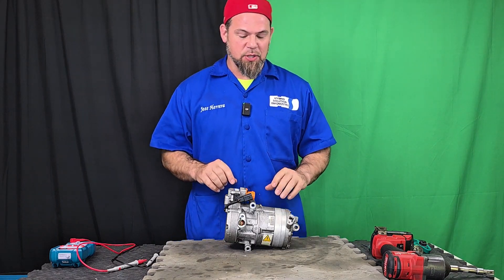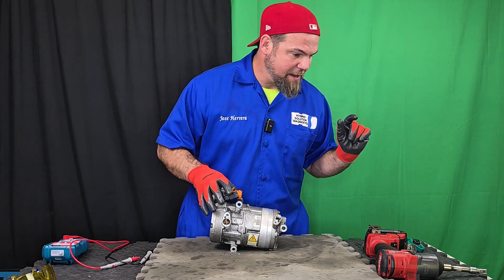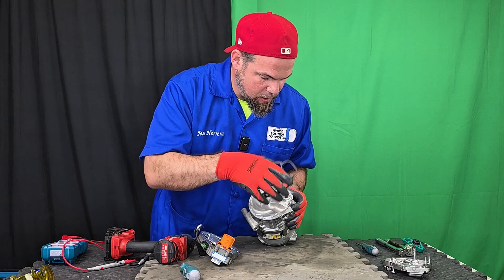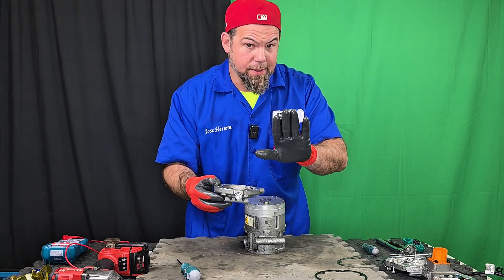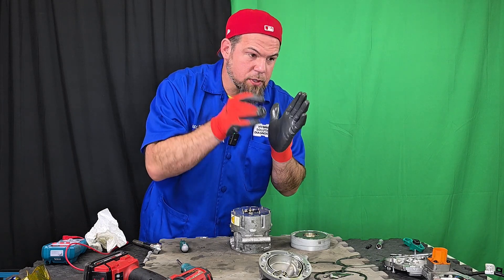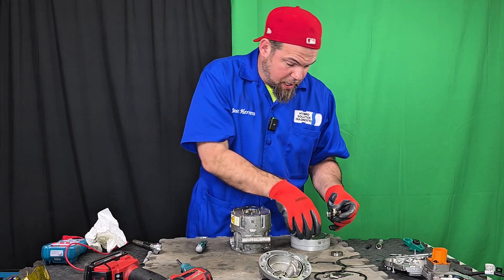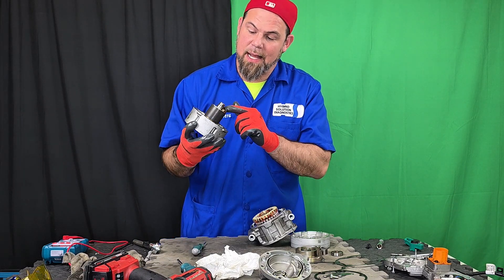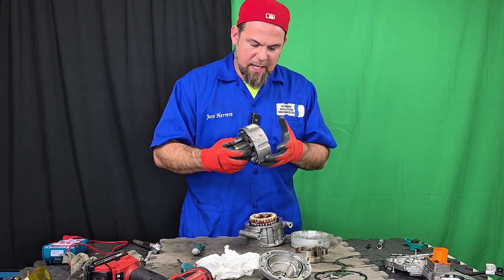2017 Hyundai Ioniq Hybrid AC Compressor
2017 Hyundai Ioniq Hybrid AC Compressor Repair: Disassembly, Bearings, Inverter & Step-by-Step Guide 🛠️

In this detailed video, we dive deep into the AC compressor of a 2017 Hyundai Ioniq Hybrid. Learn everything about the internal components, including the bearings and the inverter that controls the electric motor compressor. Whether you're a DIY enthusiast or a professional mechanic, this step-by-step guide will walk you through the entire disassembly and repair process. Save money on repairs and gain a better understanding of how your hybrid's AC system works!

- How to safely disassemble the AC compressor
- An in-depth look at the bearings and their role in the system
- Understanding the inverter and its control over the electric motor compressor
- Instructions for repairing the compressor